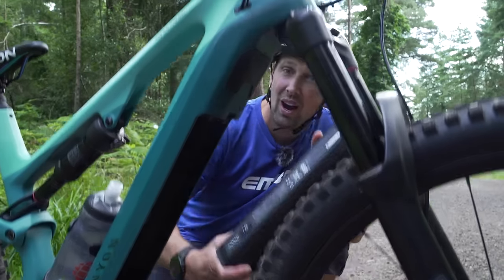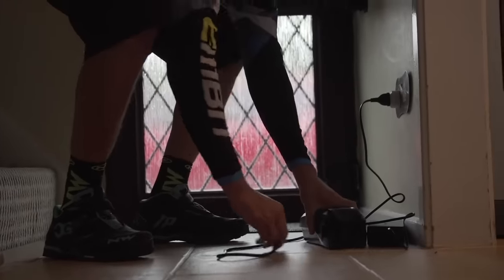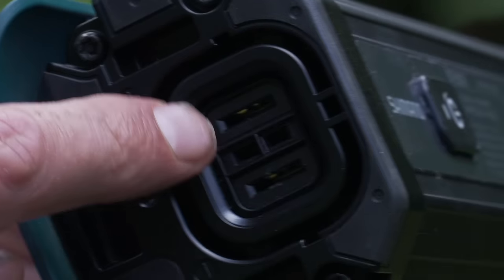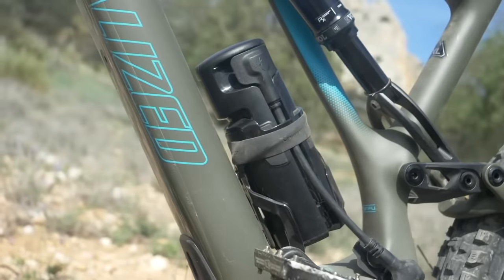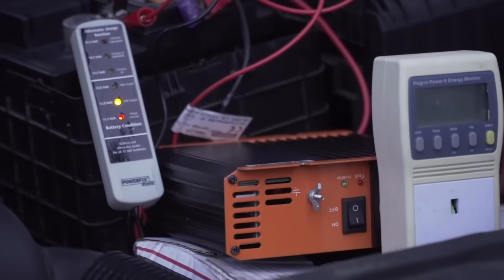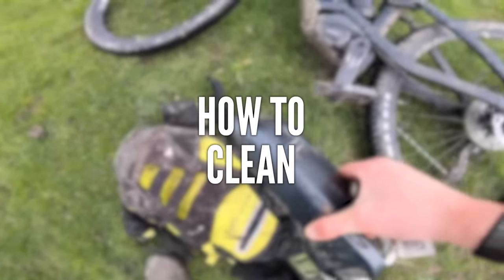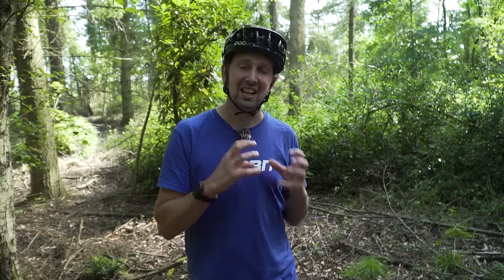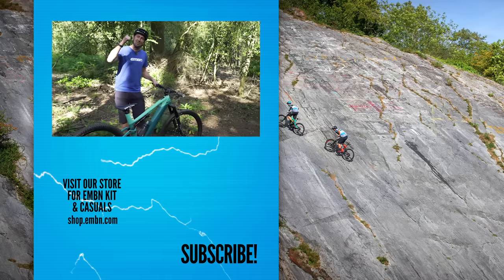How to Maintain Battery Health | E Bike Batteries Explained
The Battery is an integral part of your e-mountain bike, it stores the electricity and provides power to your motor. There is a lot of impressive technology which affects factors such as, weight, size and battery lifespan. In this video, we take a look at how long an e-bike battery will last and some tips that can help keep it in the best health for as long as possible!

If you'd like to contribute captions and video info in your language, here's the link 👍

Beach Day - Dylan Sitts
Chicken Little (Instrumental Version) - Pandaraps
Dried Apricots - Dylan Sitts
Ithaca - Dylan Sitts
Jimmy Joe - Blue Topaz

- The know-how…
- The skills…
- The tech…
- The inspiration…